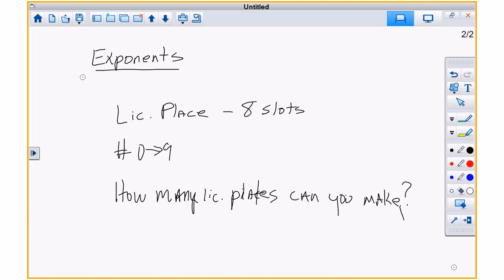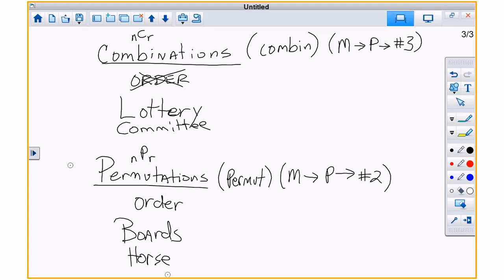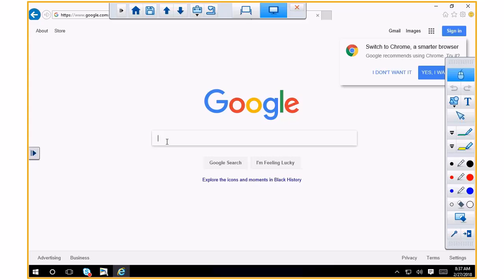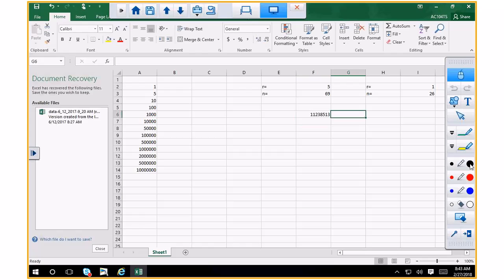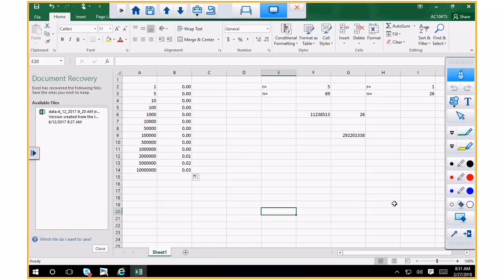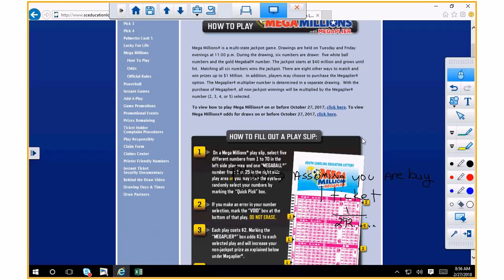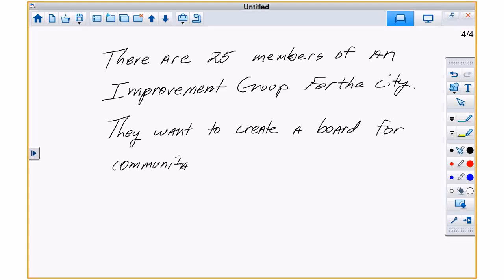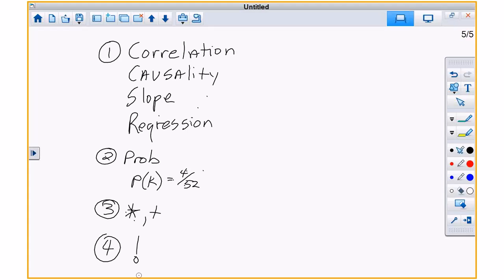factorial combo permutation Tuesday, February 27, 2018 8 23 19 AM